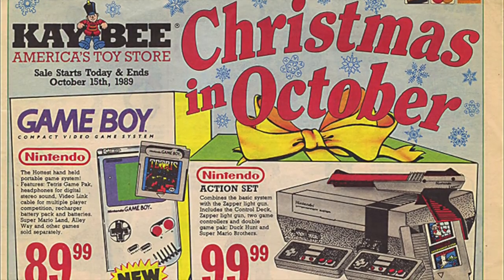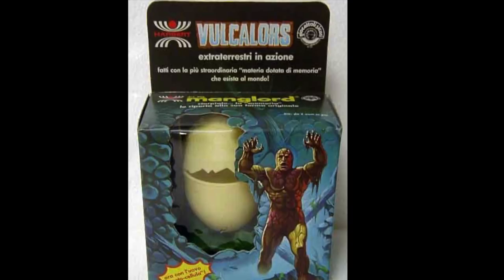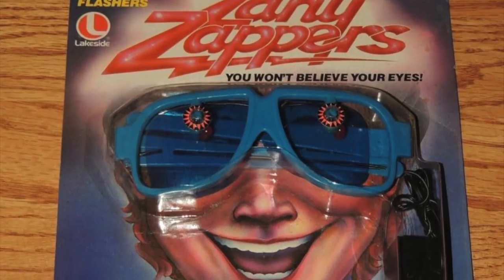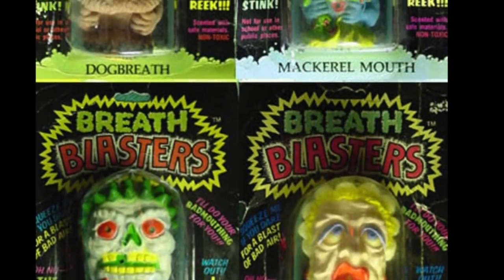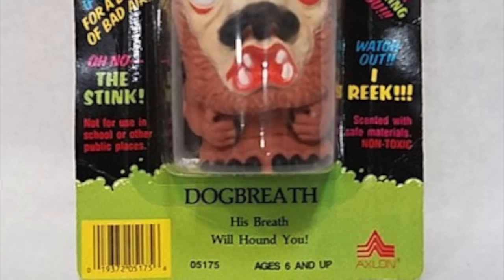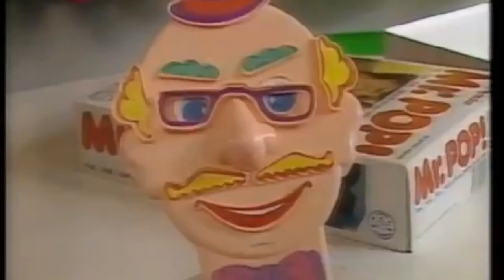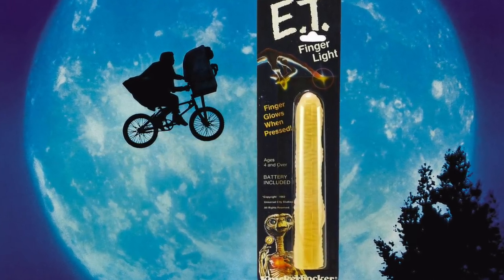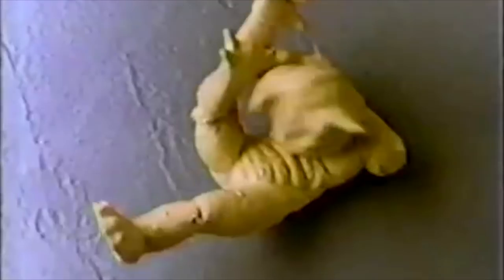6 Incredibly weird toys from the 80s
Today we are starting off my new series 'Incredibly Weird Toys' with some vintage goodness from the 80s!

Nanaimo, B.C.
V9T 6N4
Canada

Jazz Piano

Media:
9:12